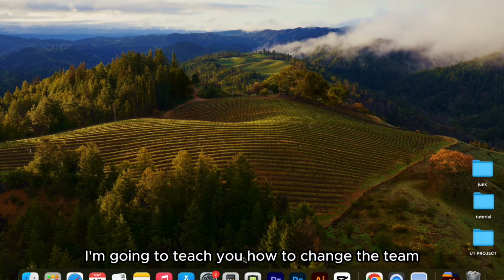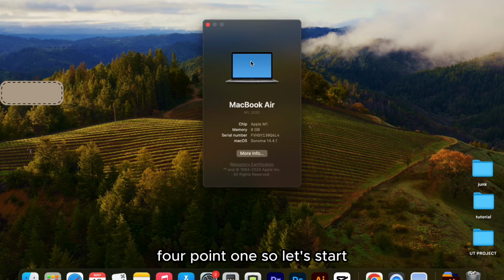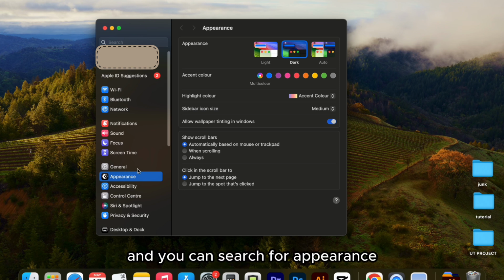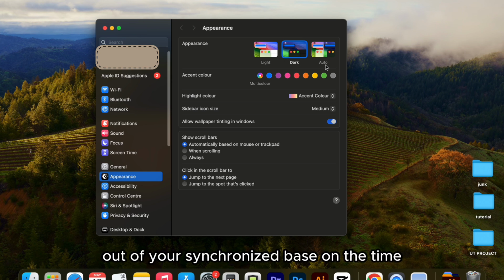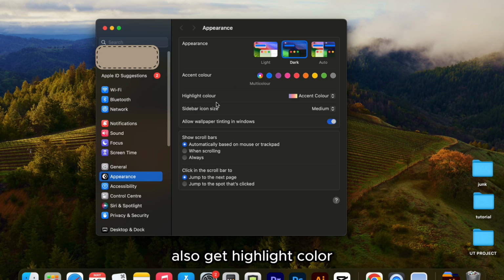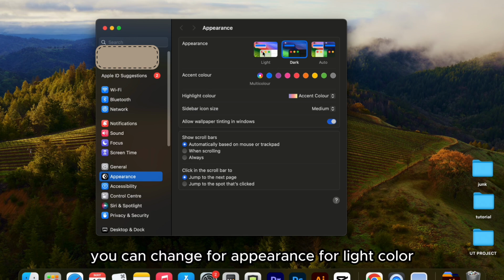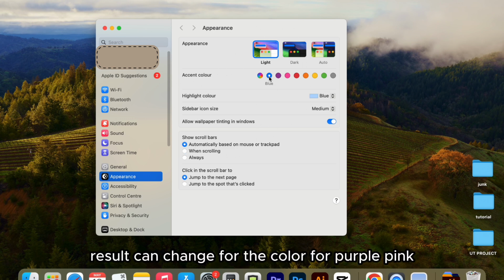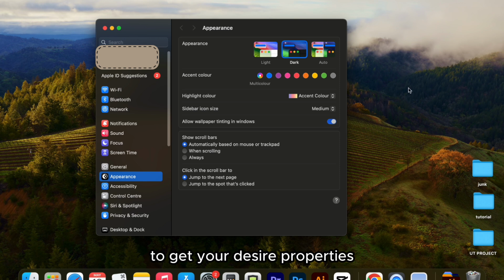How to change MACBOOK AIR SONAMA 14.4.1 Display Theme Appearance in 1 MINS Tutorial Guide